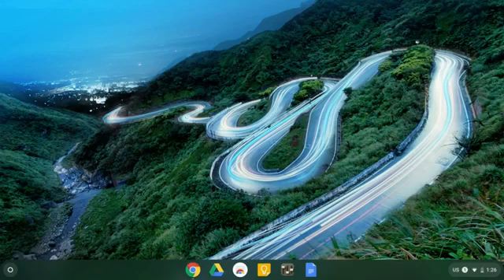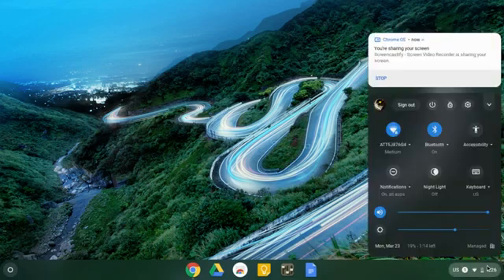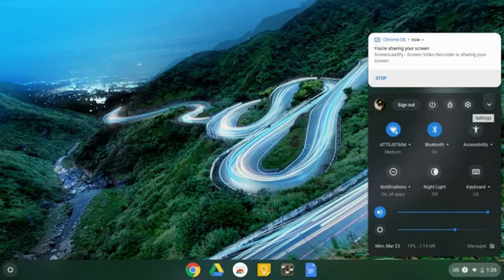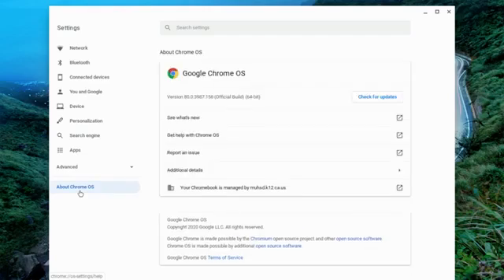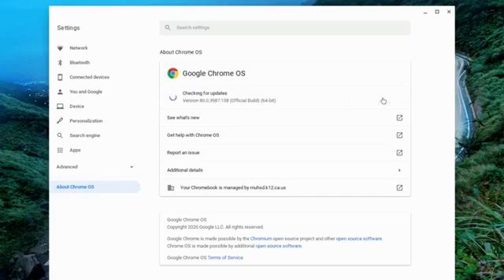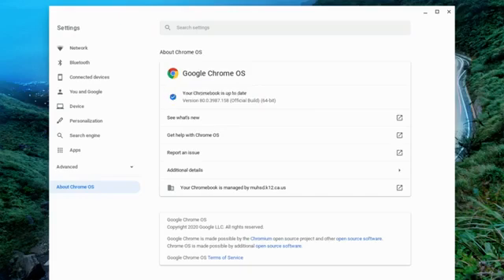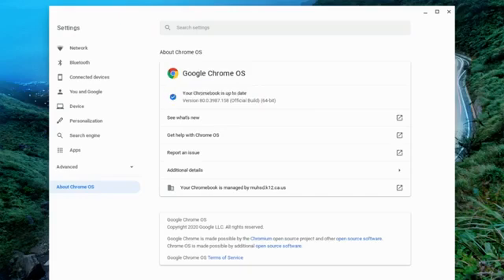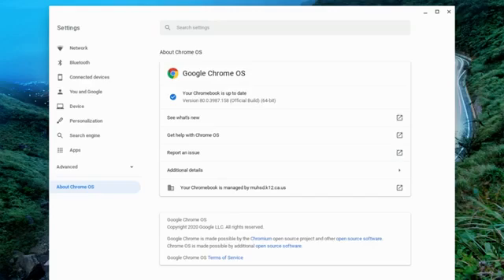How to Update Chrome OS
Making sure that you have the most up to date software is vital to smooth running of your Chromebook.